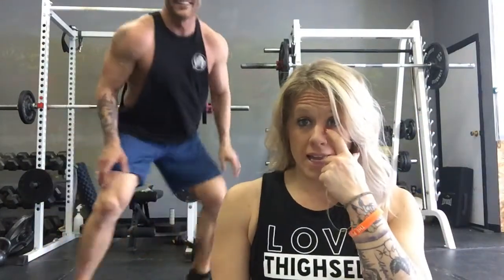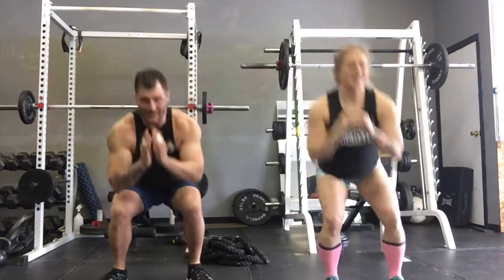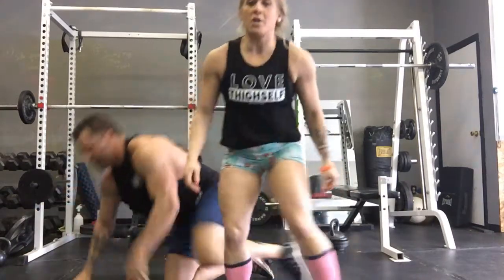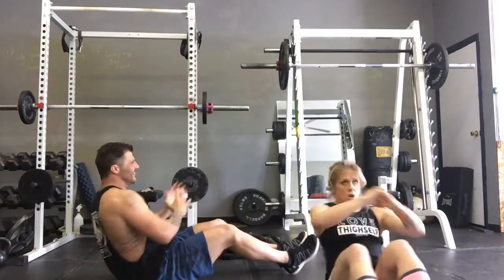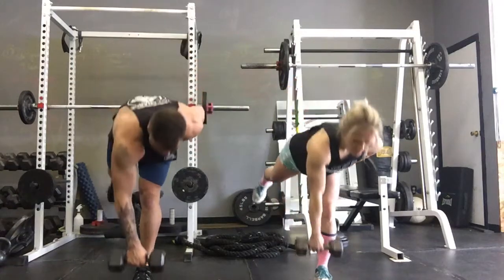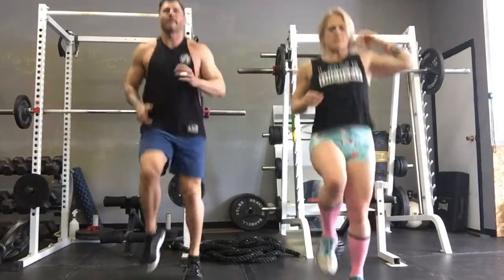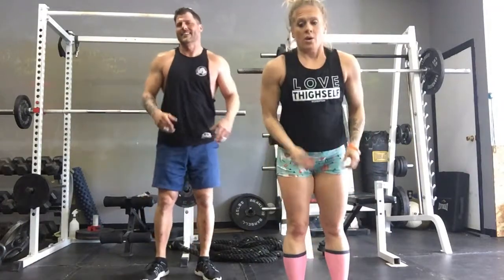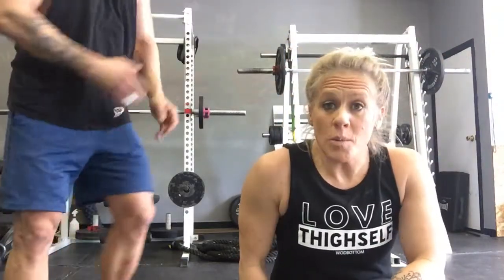30 second 5 minute CARDIO workout! There are some abs too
Fun fitness Friday! Get sweaty with us!